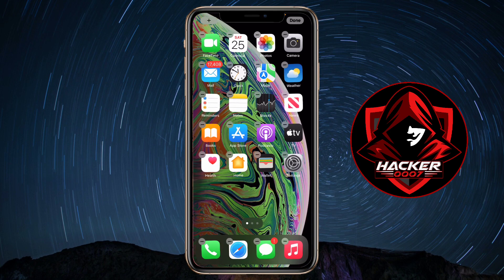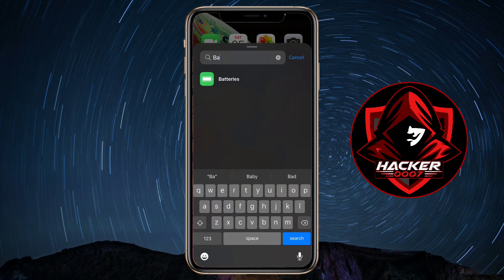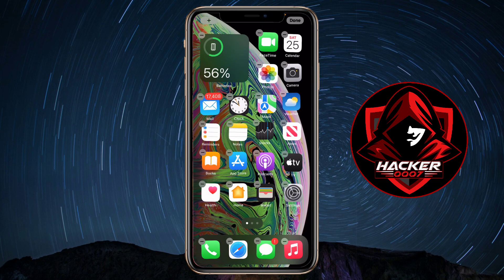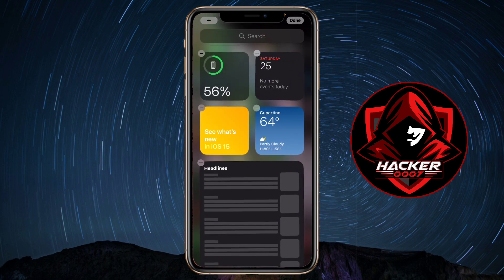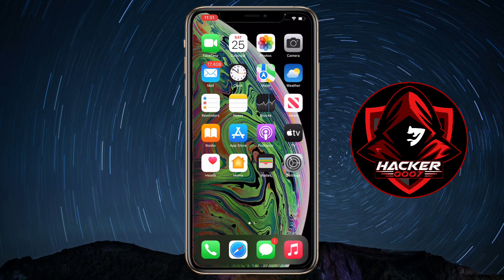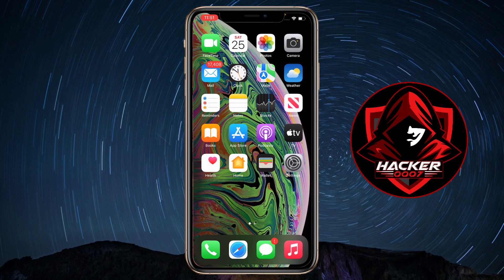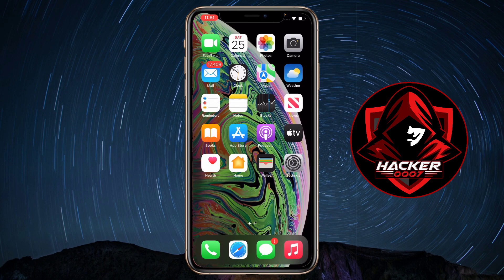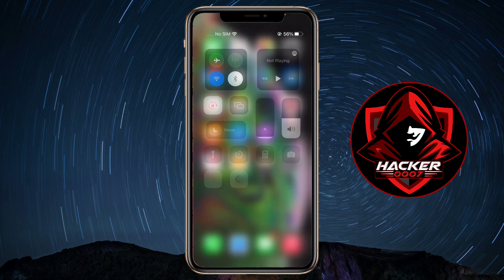How to Show Battery Percentage on iPhone 13 | How to Show Battery Percentage on iOS 15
In this video I will show you how to be able to see you battery percentage on iPhone 13. This works on the latest version of iOS and it is quite easy to do.
Follow this video to fix your battery percentage on iOS 15 and iPhone 13.